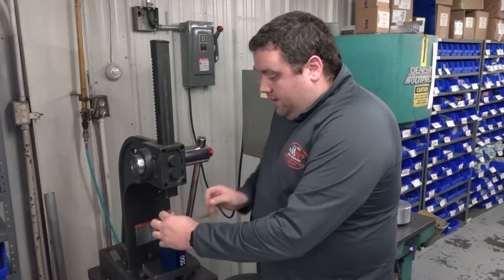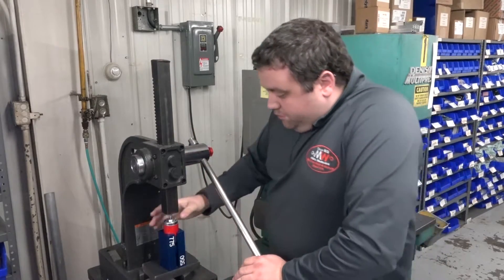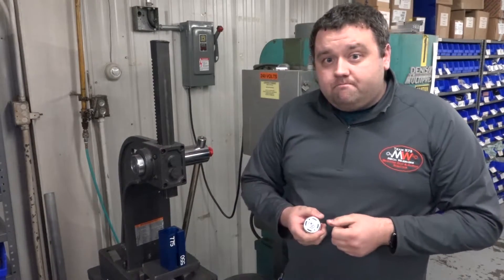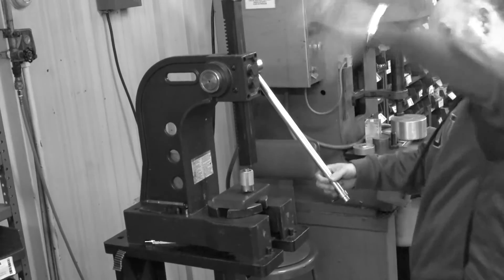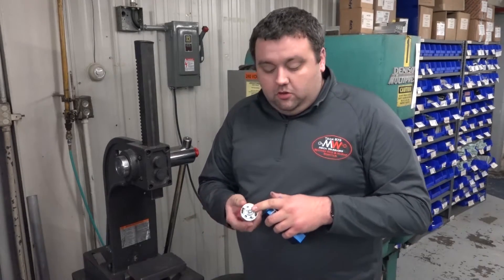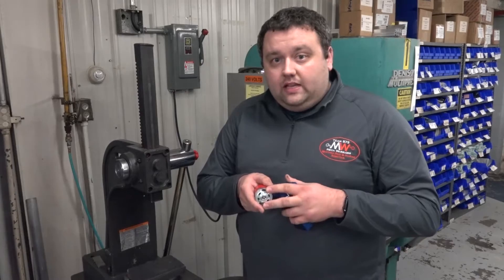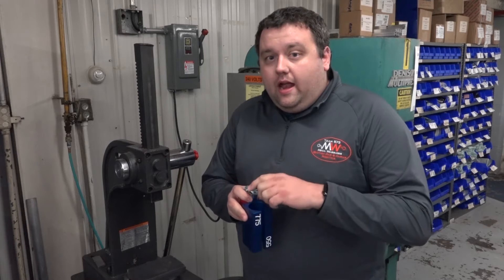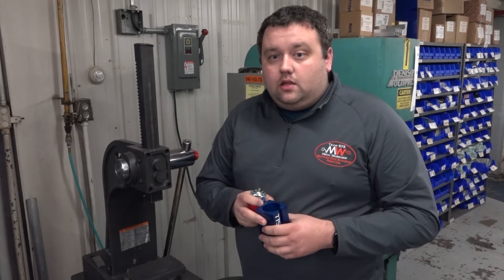Pinion Press Tool (am-3826a)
Jon talks briefly about usage and features of the Pinion Press Tool.